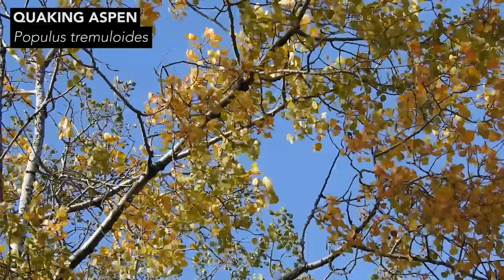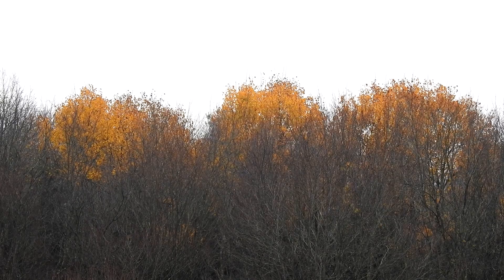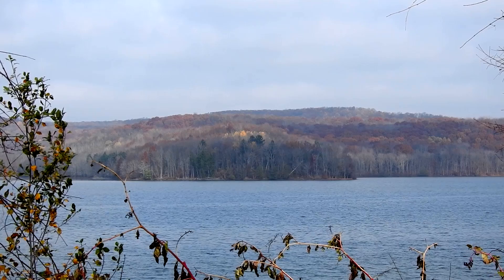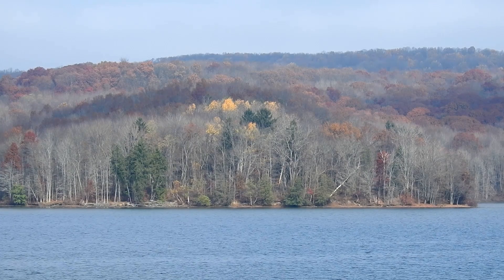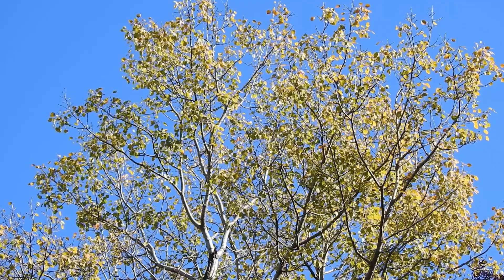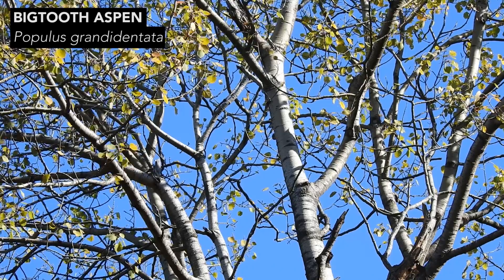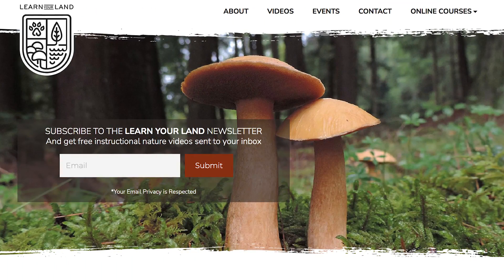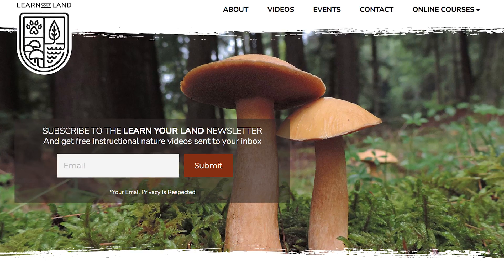How To Identify Trees From A Distance